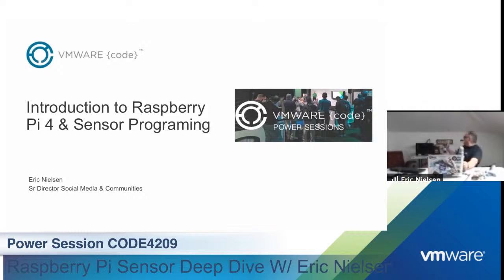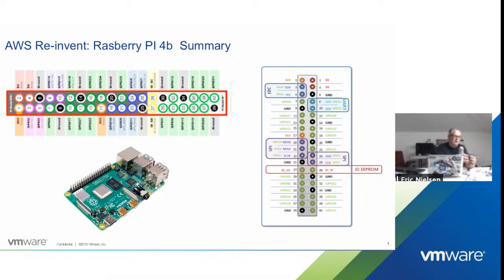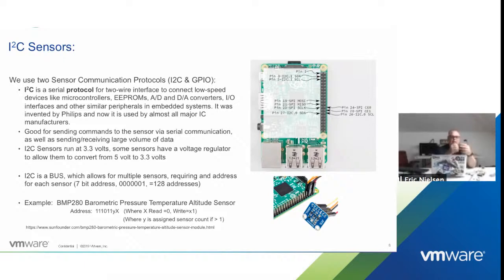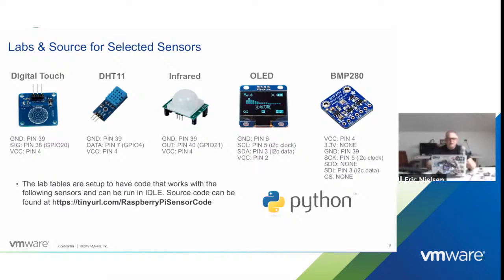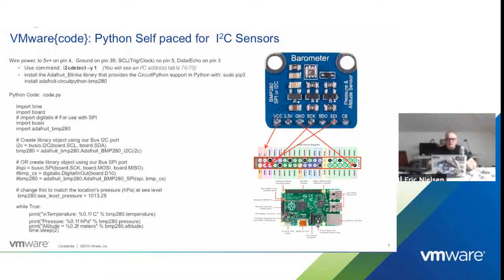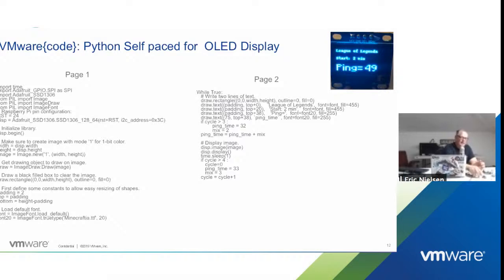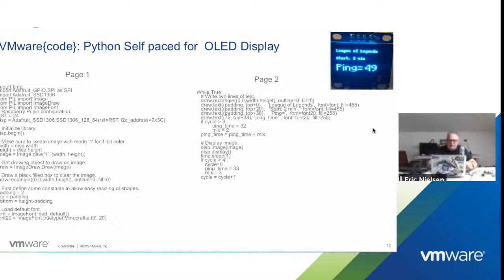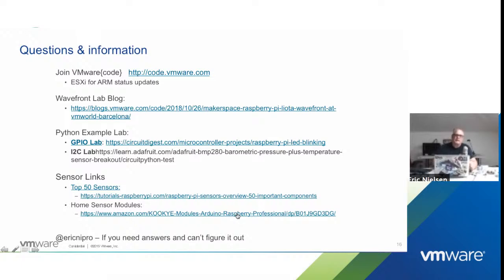Power Session CODE4209 - Raspberry Pi Sensor Deep Dive w/ Eric Nielsen